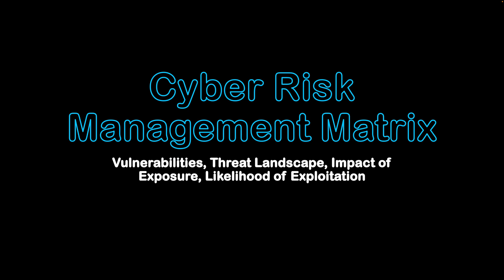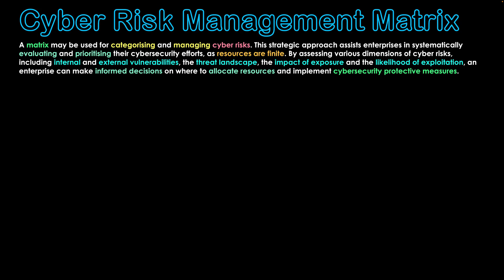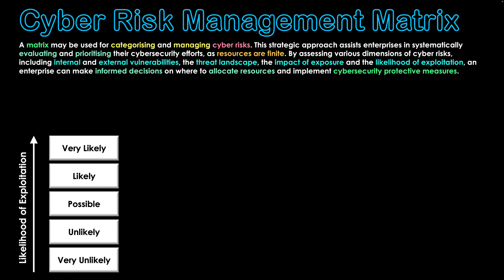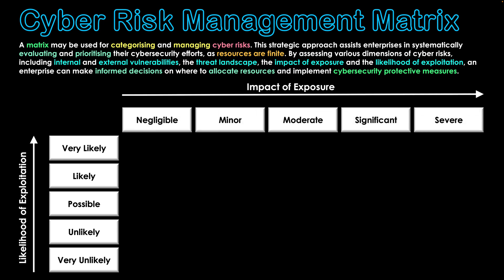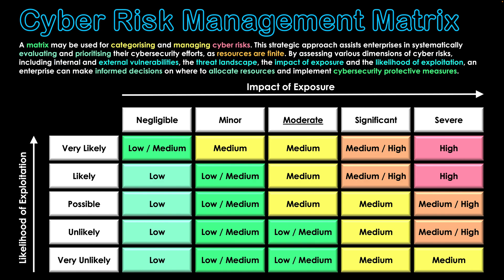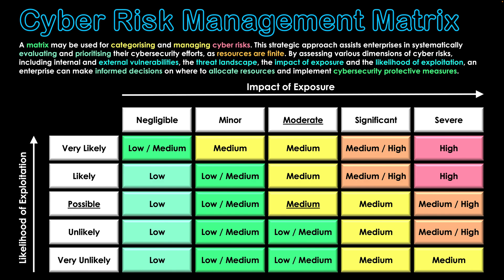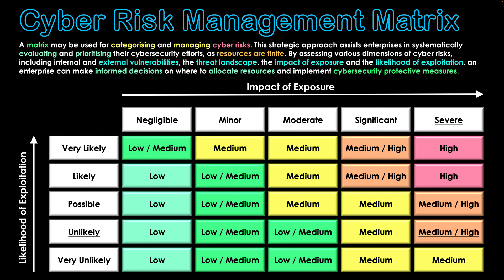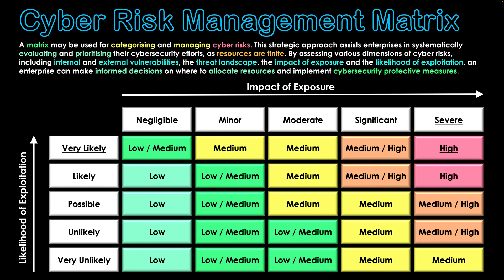Cyber Risk Management Matrix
A matrix may be used for categorising and managing cyber risks. This strategic approach assists enterprises in systematically evaluating and prioritising their cybersecurity efforts, as resources are finite. By assessing various dimensions of cyber risks, including internal and external vulnerabilities, the threat landscape, the impact of exposure and the likelihood of exploitation, an enterprise can make informed decisions on where to allocate resources and implement cybersecurity protective measures.